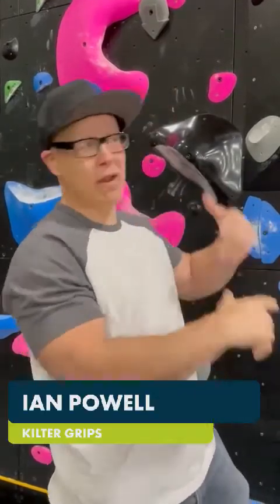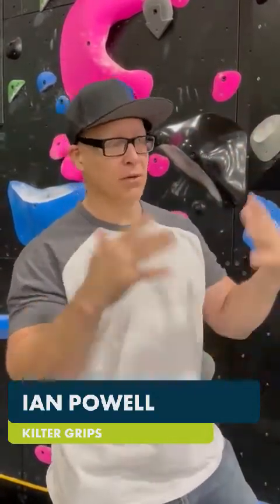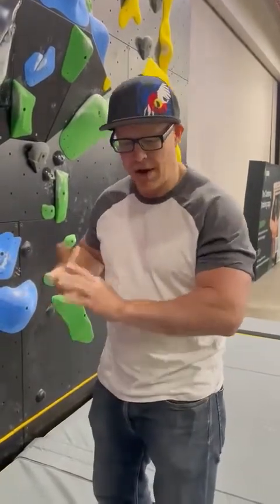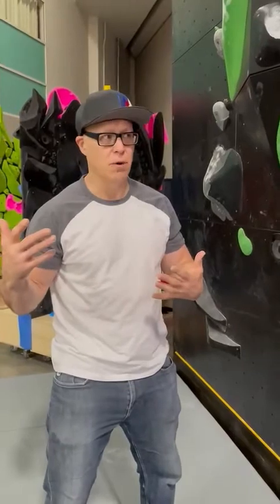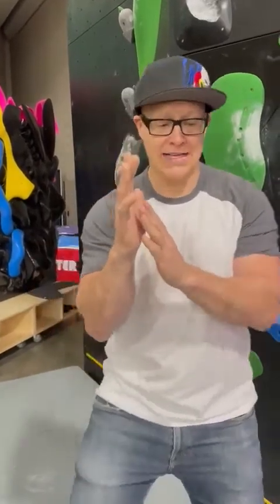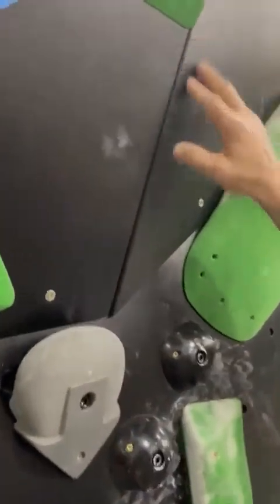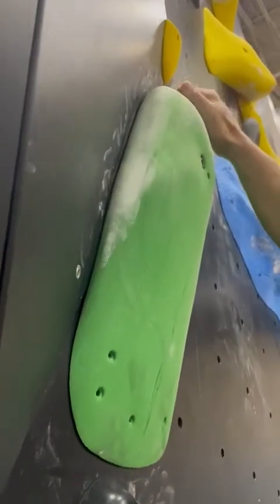Adjustable bouldering walls and more - Ian Powell | Kilter Grips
How adjustable walls can change how route setters approach setting boulder problems. Furthermore, even change how climbing hold shapers design holds.

Ian Powell - Co-owner of Kilter Grips & the shaper of Kilter climbing holds.